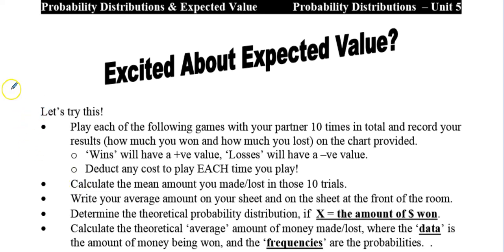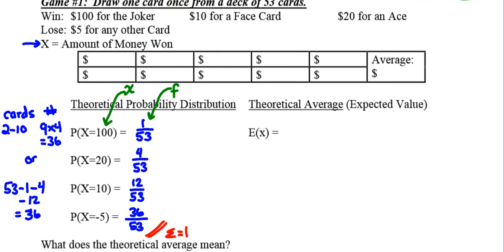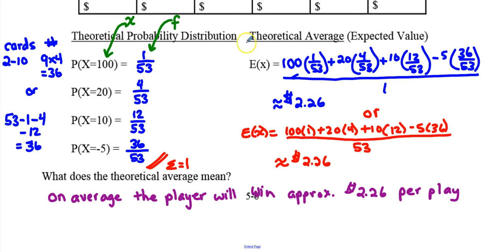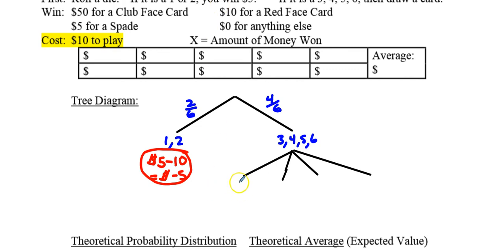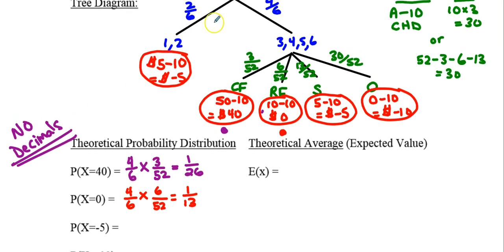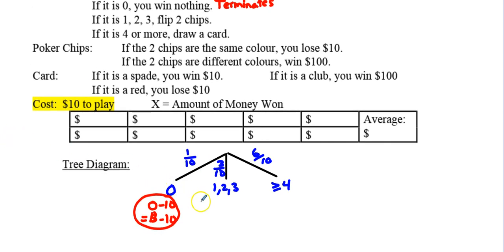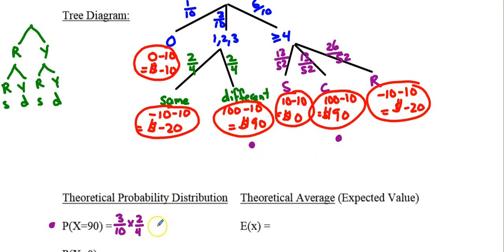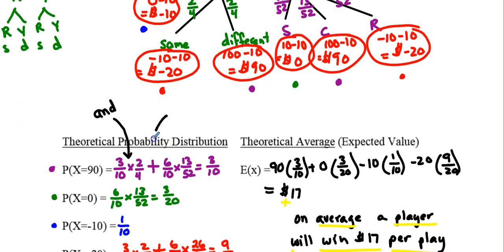5 2 Expected Value with Games